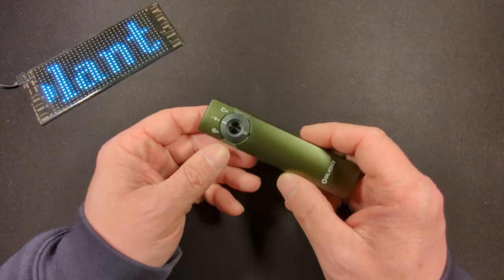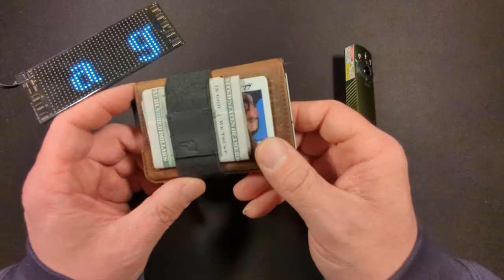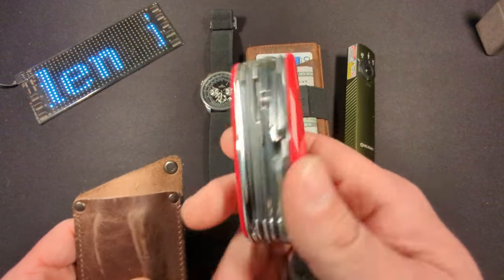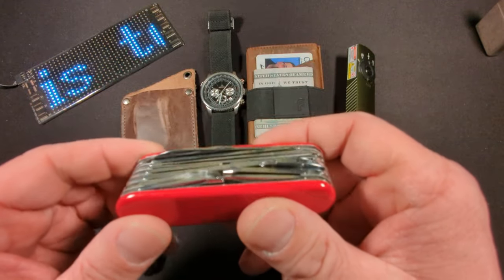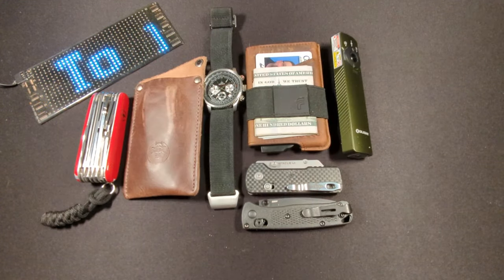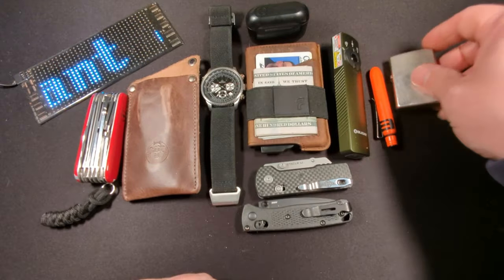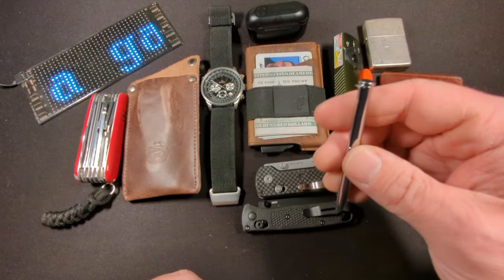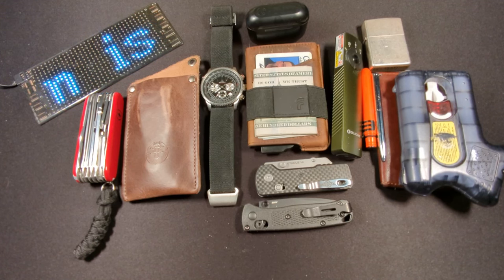Breaking Out of My EDC Comfort Zone! Let's Change it Up!!!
Everyday Carry Breakdown: What’s In My Pockets?

Victorinox Swiss Champ
Hide & Drink Holster for Swiss Champ
Kimber Pepper Blaster II
Kimber Holster
Olpr Notebook
Olpr Refills
Rite in the Rain Pokka Pens
Zippo/Thunderbird Butane Insert
Zippo Butane Insert
Zippo Lighter
Narwhalco Pens
BINLUN Watch Band
Fidelo Minimalist Wallet
Knipex Cobra Pliers
Valhalla Gear Sheath
Benchmade Mini Bugout

Olight Arkfeld
OKnife Otacle U1
Or
(not valid on sale item nor X9R)